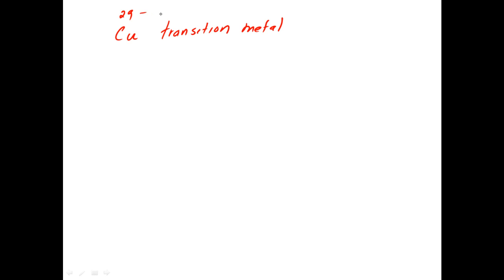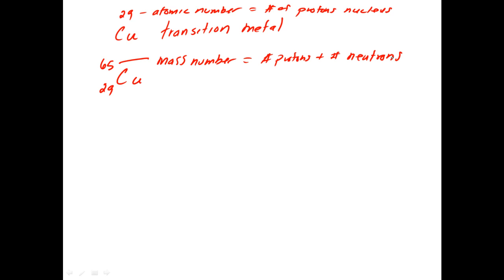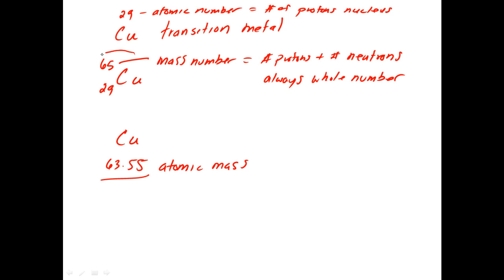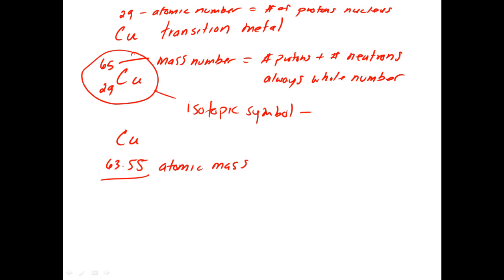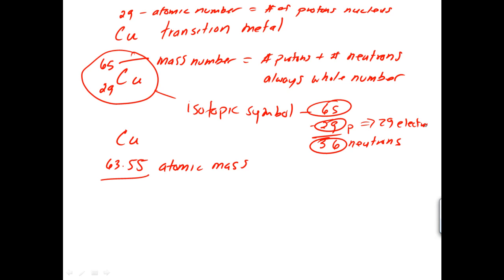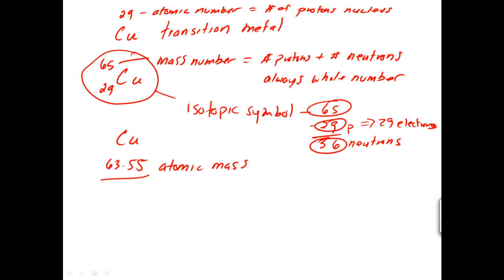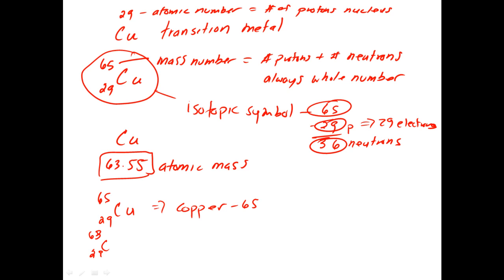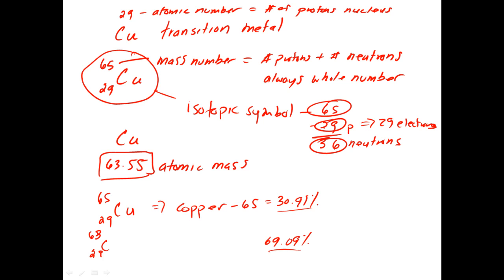CHE 140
Istopes, Mass number, atomic number, and average atomic mass